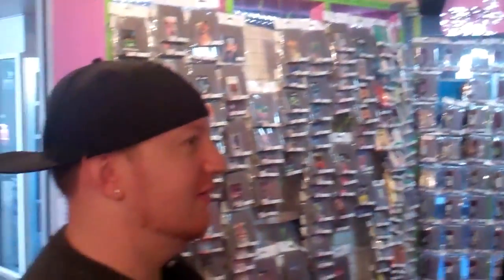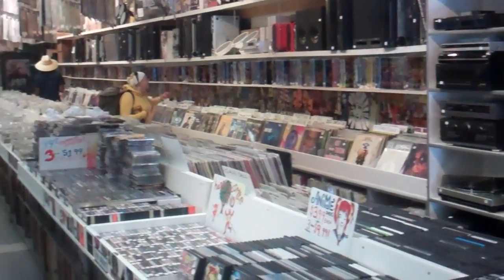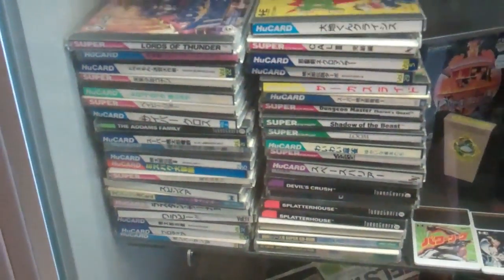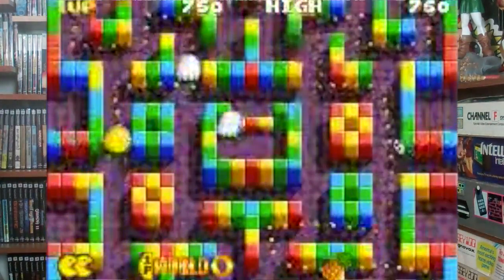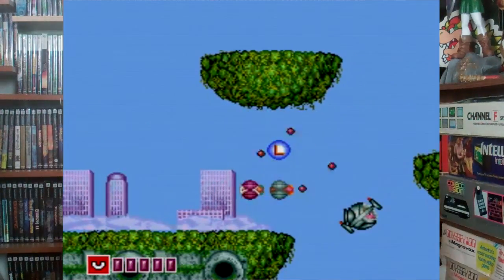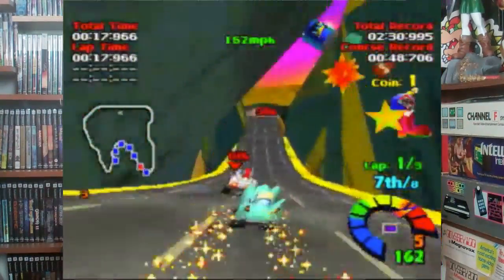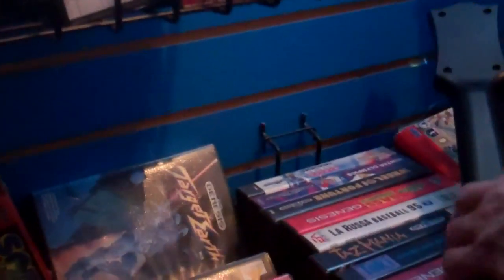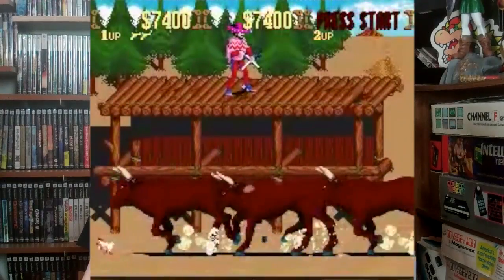Game Hunting At 6 Different Stores!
I went shopping for games at 6 different game stores while attending PAX Prime this year. I found many great deals and awesome games, watch to find out what I picked up!

Listen to my Podcast All Gen Gamers with co-hosts Gamester81, TheEMUreview, and MetalJesusRocks: